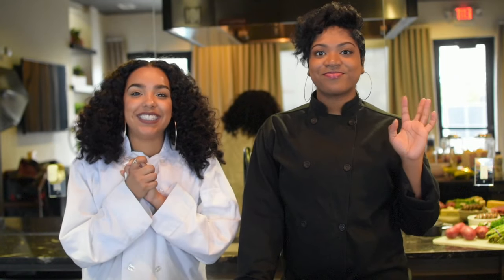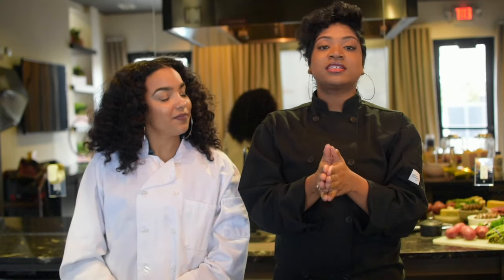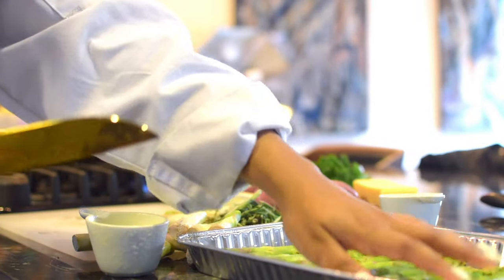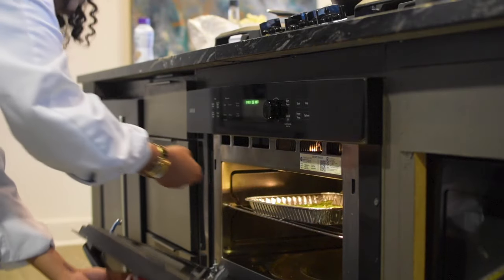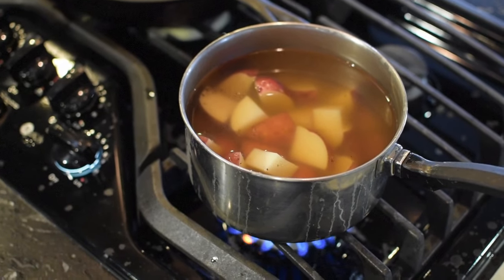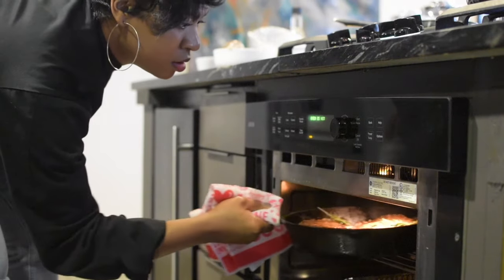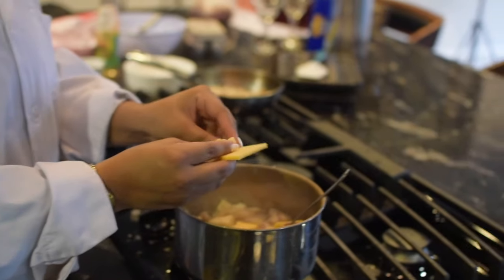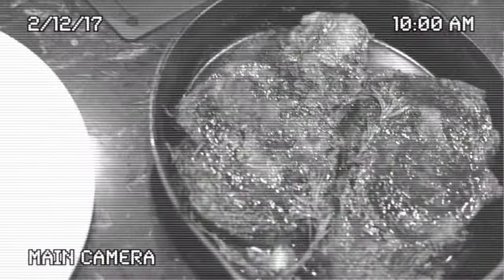DIY Valentine's Date Night! We're Cooking!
Hey everyone! Welcome to this Valentine's Date Night In video! We're COOKING!! ChefnCurls is the official hashtag everyone! join me and my girl Gabrielle McBay create a beautiful dish perfect for your hunny!

All the recipes we used in this video can be found at GabrielleMcbay.com!

For all your cooking and foodie desires :)

Commonly Asked Questions:
What do I use to edit film?: